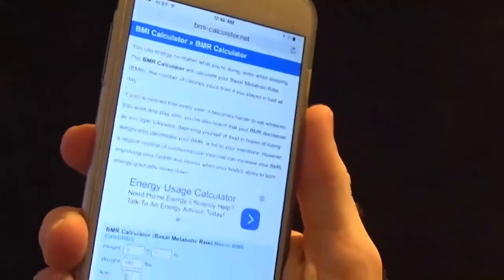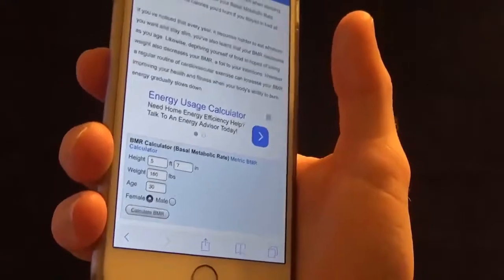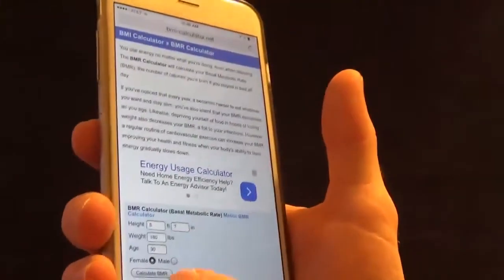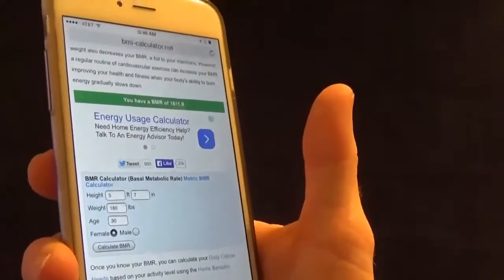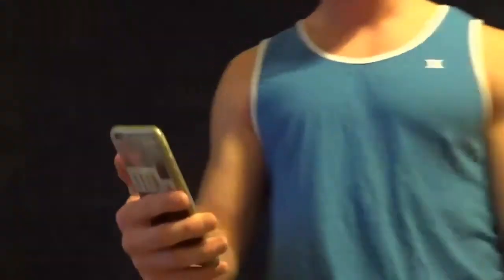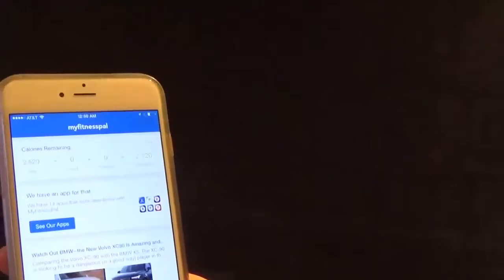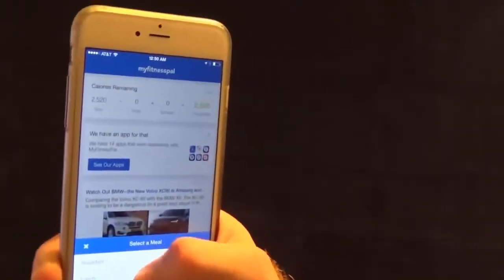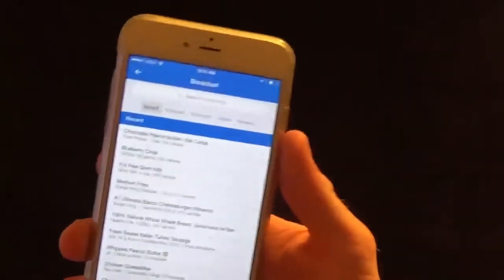What To Eat And Lose Weight [Get Weight Loss Eating Healthily]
after the video about what to eat and lose weight. In this video, we say to use an app to help you to lose weight.  We use Myfitnesspal. It helps you to organize everything.

The thing about burning your calories is that we are all very different. The amount that helps one person lose weight may not be right for another.

Get advice here on learning how many calories you will need to eat to get your weight loss. We will help you learn how to check the nutrients in ANY foodstuff that you can buy.

First, you need to find out DEFINITELY, what your BMR is. This stands for Base Metabolic Rate. You must work this out before you try to lose weight.

To learn how to do THIS. Only Google, "How To Work Out My Base Metabolic Rate." It will then say how to do it.